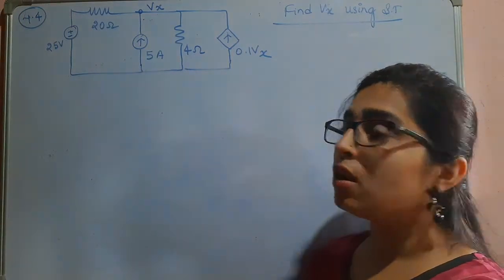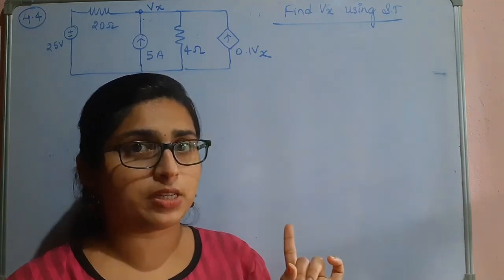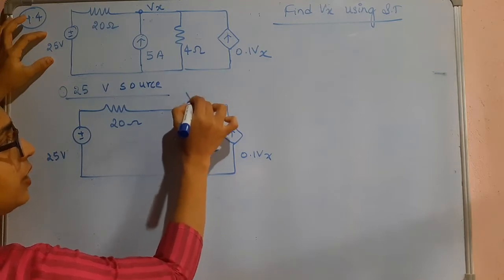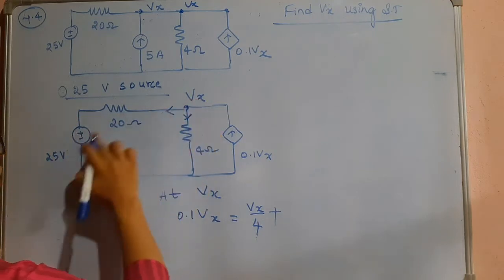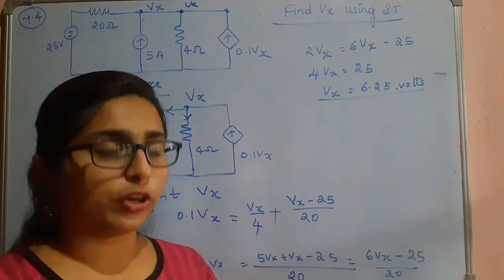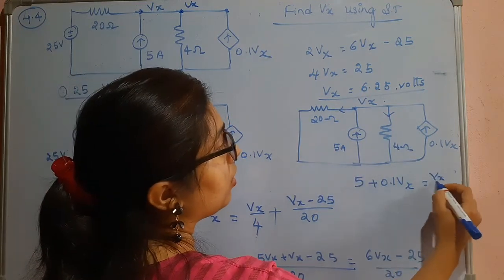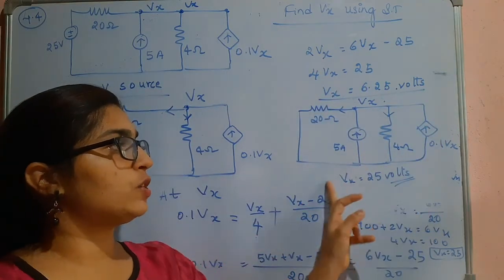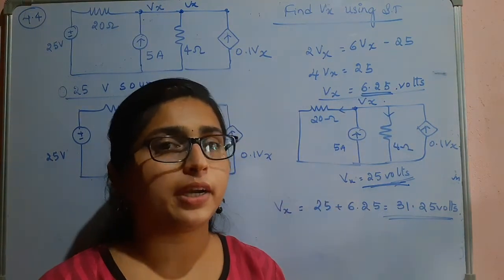Practice problem 4.4 Fundamental of Electric Circuits Alexander Sadiku 5th edition|GATE|ESE|ISRO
In this video I have explained practice problem 4.4 from Fundamental of Electric Circuits 5th edition by Alexander Sadiku.